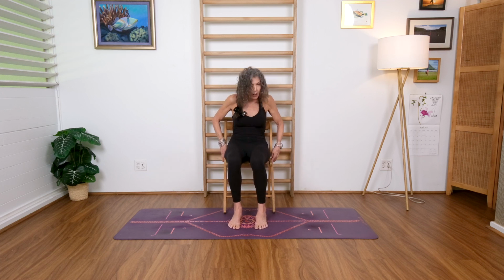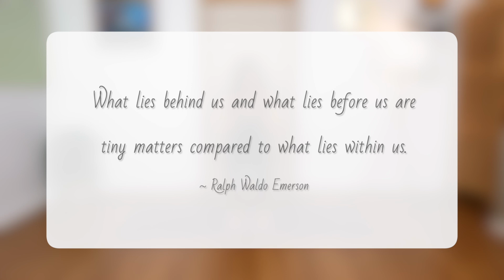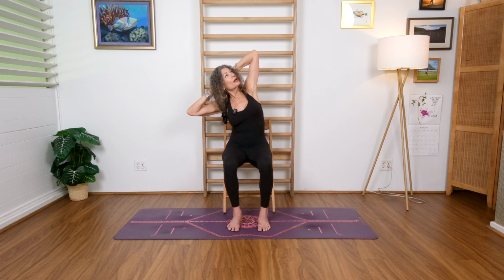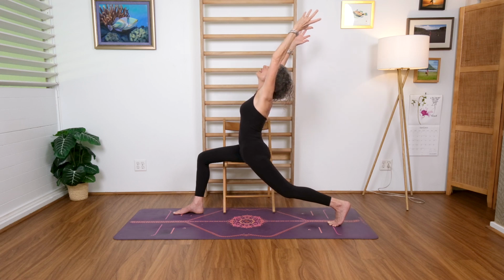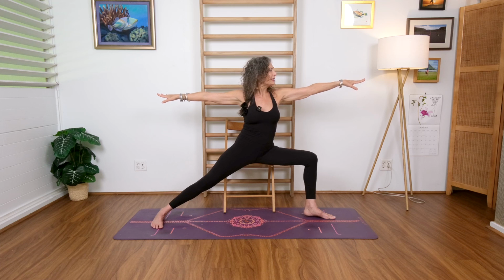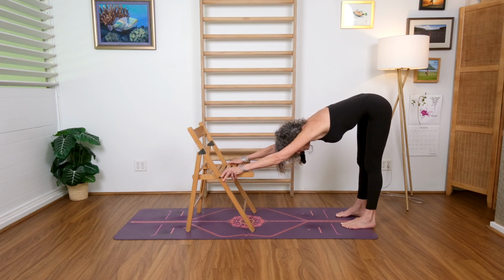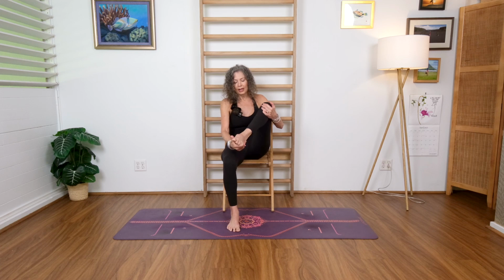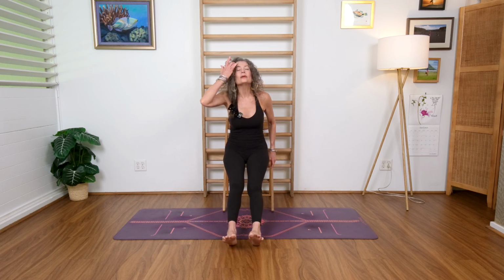Chair Yoga | Strengthen Back & Shoulders in 15 Minutes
🌟 Chair Yoga for Courage 🌟
This week’s theme is Courage—that quiet strength that helps us show up, even when life feels uncertain. In this gentle 15-minute chair yoga session, we’ll focus on strengthening the back and shoulders to support healthy posture, ease tension, and build lasting flexibility.

Whether you’re brand new to yoga or returning to the mat with wisdom and experience, this class is here to meet you just as you are. It’s a great way to stay strong, centered, and mobile—especially as we age with grace and intention.

🪑 Chair yoga is a wonderful tool to help you move mindfully, safely, and confidently. So grab a sturdy chair, take a seat, and let’s move together with courage and care.

💬 If this practice speaks to you, I’d love to hear from you in the comments: What does courage look like for you this week?

💬 Quotes for the Week 💬

Courage

“Courage doesn’t always roar. Sometimes courage is the quiet voice at the end of the day saying, ‘I will try again tomorrow.’”
~ Mary Anne Radmacher

“You gain strength, courage, and confidence by every experience in which you really stop to look fear in the face.”
~ Eleanor Roosevelt

“It takes courage to grow up and become who you really are.”
~ E.E. Cummings

“Fear is a reaction. Courage is a decision.”
~ Winston Churchill

“What lies behind us and what lies before us are tiny matters compared to what lies within us.”

Courage isn’t the absence of fear—it’s the willingness to show up anyway. It’s in the breath we take when we feel uncertain, the choice to move forward when the path feels unclear, and the strength to be seen just as we are. In this practice, may we meet ourselves with compassion and trust the quiet power within us to rise, again and again.

As we come to stillness, remember: courage isn’t always bold or loud—sometimes it’s the gentle act of returning to yourself. You showed up, you breathed through challenge, and you stayed present. Let that be your reminder: the strength you seek is already within you. Carry this quiet courage with you, both on and off the mat.

⏰ Chapters ⏰
00:00 - Welcome to Humu Yoga
03:08 - ,Letʻs Get Started
05:43 - Chair Assisted Lunges
08:36 - Goddess Pose with Angle Arms. Squats to Standing
09:38 - Chair Assisted Downward and Upward Facing Dogs
11:29 - Hip Openers with Figure Fours

Liforme Printed Yoga Mat. I do love these as they help you place your body.
Yoga Blocks. Gaiam is a good company.
Hugger Mugger also makes a very good yoga blocks. I have both.
Resistance Bands Set. I use bands to support modifications to poses.
Gaiam Yoga Strap - A yoga strap is a great tool to help deepen stretches and improve flexibility, making your practice more accessible and effective!

Jumpsuits:
Lululemon:

Fujifilm X-T5
Fujifilm XF 10-24mm f/4
DJI Mic 2
Aputure Amaran 60D S light

Before starting any exercise program, please consult your physician. By participating in this exercise or exercise program, you acknowledge that you do so at your own risk, voluntarily engage in these activities, assume all risk of injury to yourself, and agree to release and discharge Humu Yoga from any claims or causes of action, known or unknown, arising from Humu Yoga’s negligence.

✨ So Come do Yoga with me. ✨